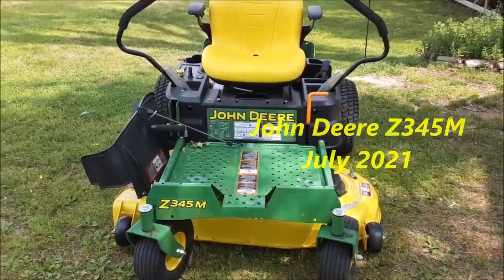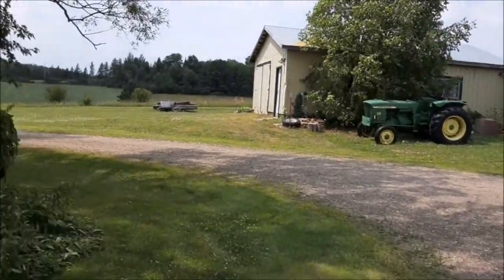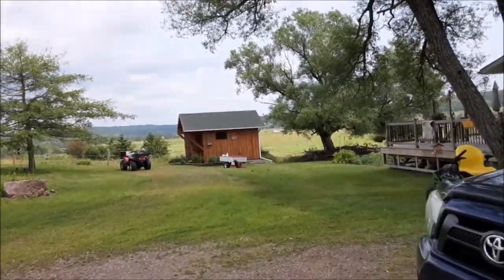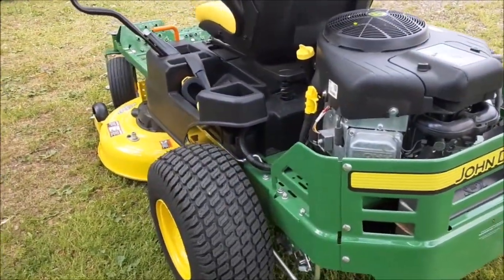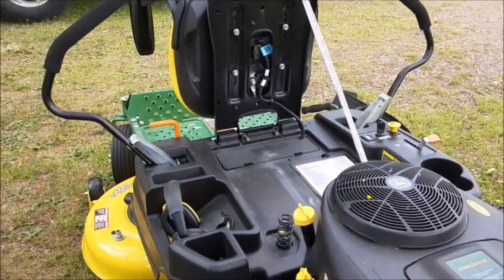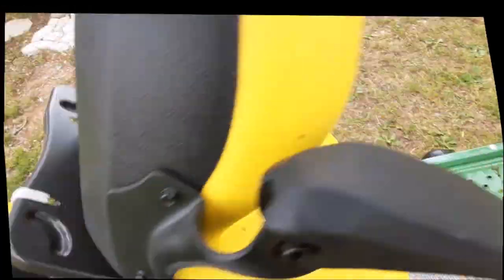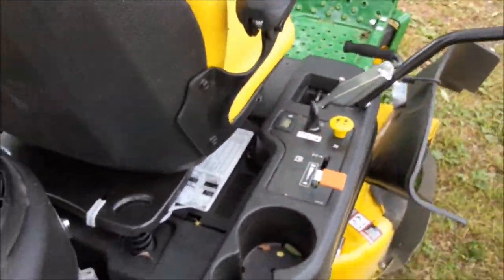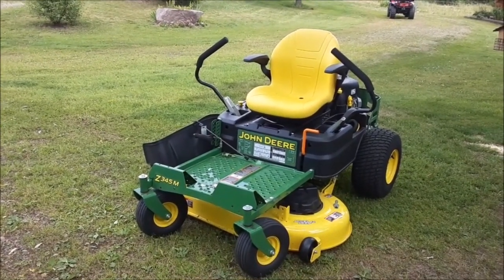JohnDeere Z345M 42" Zero Turn It's Great!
Coming from several traditional Riding Mower styles to a Zero Turn took a few rides without the mower blades running just to get the feel of how to maneuver the mower. At first, there's a slight learning curve because I noticed the slight movement can be quick and what takes a good crank on a steering wheel to turn only takes a slight movement on a Zero Turn.
It took me roughly 3 times and I was very good at getting into obstacles that I just couldn't maneuver with my old rider! Although the gas tank is smaller on this machine compared to my previous rider I don't have to gas up while doing my large farm so I'm very pleased with that because of the reduced time I need to cut to completion!

If you're wondering what the differences are between the M-R models I'll use mine as an example..
The M version doesn't have the ergonomic hand levers (the upgrade allows a person with a larger belly to pull the handles in reverse without hitting your belly as much).
The M doesn't have the foot pedal to lift the deck, only the hand lever is included.
The M doesn't have rubber mats where your feet rest.
Otherwise everything is the same and you can buy those parts if you want to add them later then you'll have an R version!